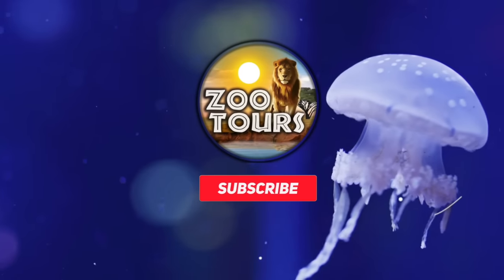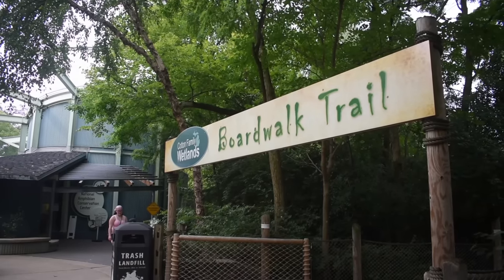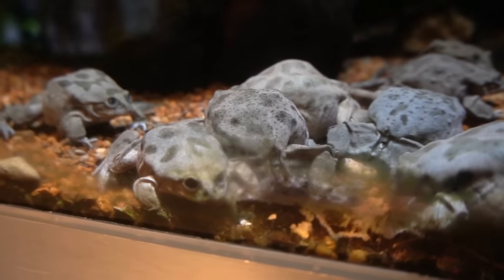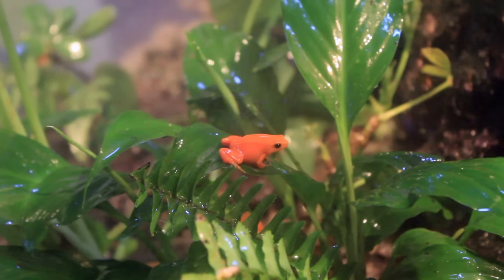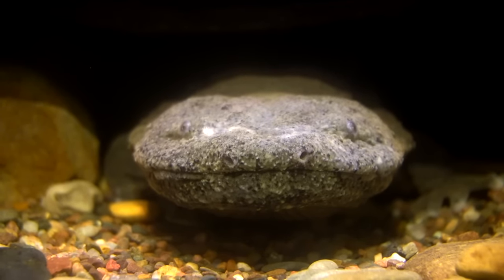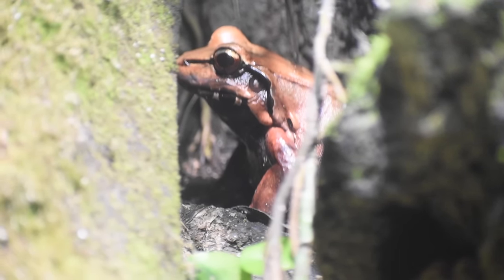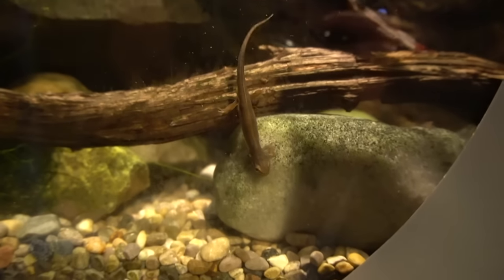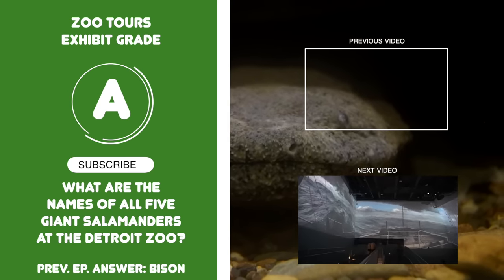Zoo Tours: National Amphibian Conservation Center | Detroit Zoo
EPISODE 145

The National Amphibian Conservation Center (NACC) features more than a thousand fascinating amphibians in spacious, naturalistic exhibits and highlights the critical role these creatures play in the environment. The award-winning facility is home to a spectacular diversity of frogs, toads, salamanders, newts and caecilians.

When it opened in 2000, The Wall Street Journal dubbed it “Disneyland for toads.” The 11,000-square-foot facility is fully integrated into a 2-acre Michigan wetland area called Amphibiville. The village is dedicated to and inhabited by amphibians from around the world. The wetland and pond are teeming with bullfrogs and other wildlife.

The NACC is also a state-of-the-art facility for amphibian conservation and research. It was the first major conservation facility dedicated entirely to conserving amphibians while giving visitors the opportunity to view them in naturalistic habitats. The habitats are flanked by interpretive messaging for guests that define and describe amphibians, metamorphosis, amphibian evolution and diversity, aspects of amphibian ecology and conservation biology. It also offers the animals a safe environment in which to breed, further helping with the conservation of the many species.

In 2010, the Detroit Zoological Society (DZS) provided assistance in the largest animal rescue operation in U.S. history, where more than 27,000 animals were seized from an international exotic animal dealer in Arlington, Texas. More than 1,100 of these animals found sanctuary at the Detroit Zoo, including 696 amphibians of 45 species.

The Detroit Zoo appoints a Mayor of Amphibiville for a two-year term. The current mayor is 11-year-old Blake Myers of Oxford, Mich., who was sworn into office in June 2021. Blake vows to create a monthly newsletter called The Amazing Amphibians, organize a 5K race benefitting the NACC and educate others on how to preserve habitats while also creating new ones. In recognition of Blake’s victory, a plaque bearing his name and photo is on display in the NACC.

1. Emperor Spotted Newt, Anatolian Newt
2. Lake Titicaca Frog
3. Emperor Newt, Anderson’s Newt, Stout Salamander, Vietnamese Mossy Frog
4. Aquatic Caecilian, Red-eyed Tree Frog, South American Waxy Frog
5. Axolotl
6. Spotted Toad, Giant Waxy Tree Frog
7. White’s Tree Frog
8. Golden Mantella, Bernhard’s Mantella, Betsileo’s Mantella, Splendid Mantella
9. Eastern Hellbender
10. Argentine Horned Frog
11. Texas Blind Salamander
12. Panamanian Golden Frog, Lemur Tree Frog, Granular Glass Frog
14. Smoky Jungle Frog
15. Fringe-legged Tree Frog
16. Sunfish
17. African Clawed Frog
18. Japanese Giant Salamander
19. Puerto Rican Crested Toad
20. Narrow-striped Dwarf Siren, Striped Newt
21. Kihansi Spray Toad
22. Wyoming Toad